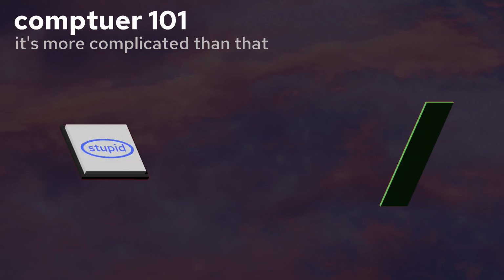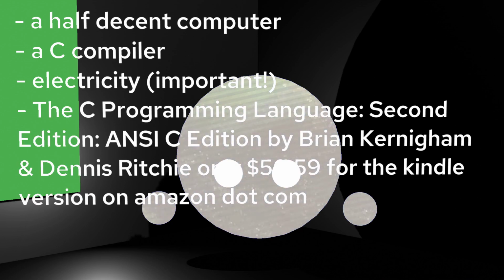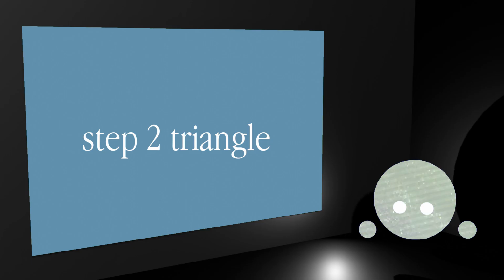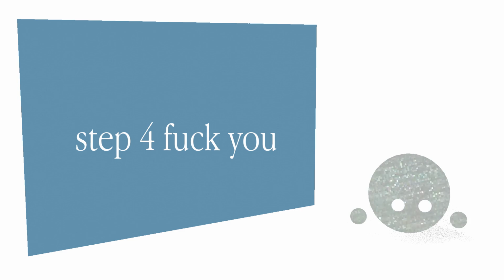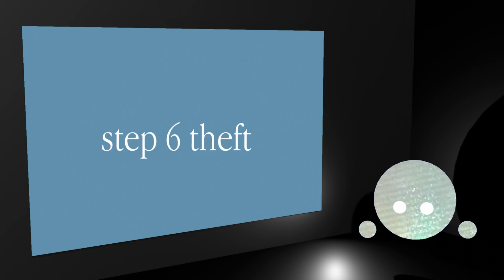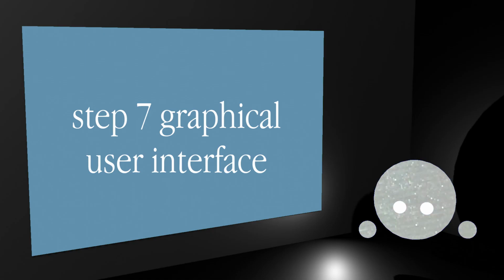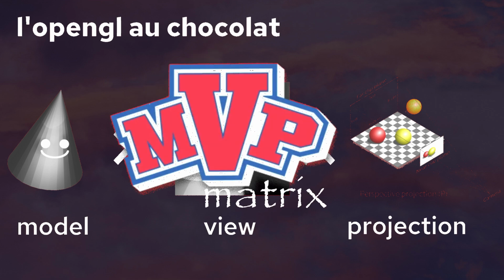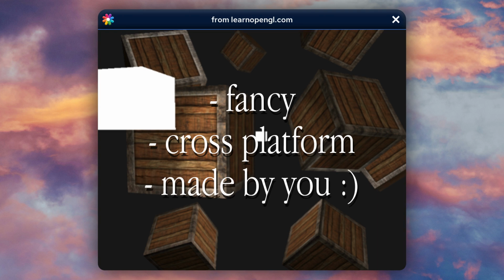but how does 3d work?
Have you ever wondered what kind of black magic are these incredible graphics such as the one you're seeing right now? It's actually quite simple. I lied.